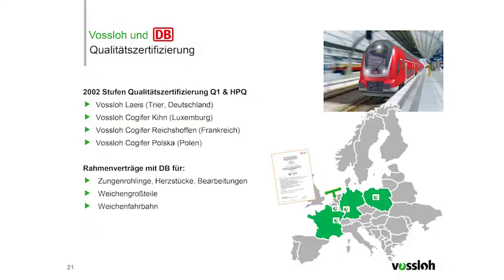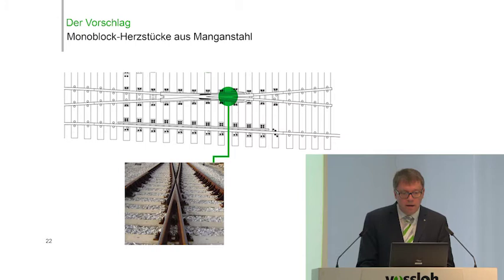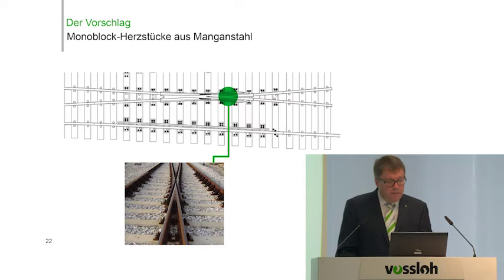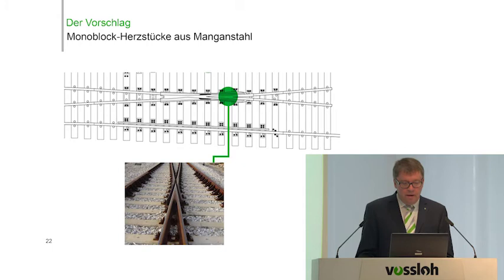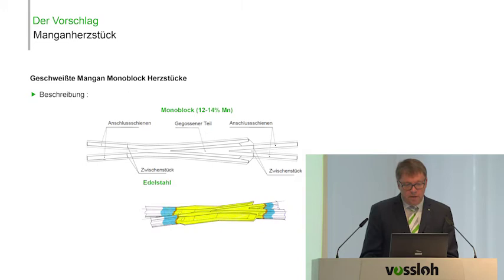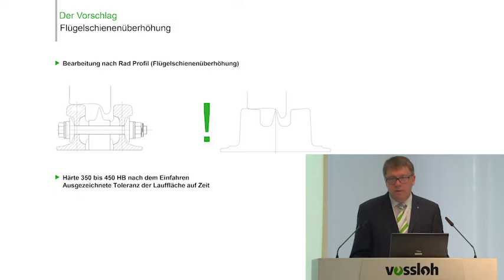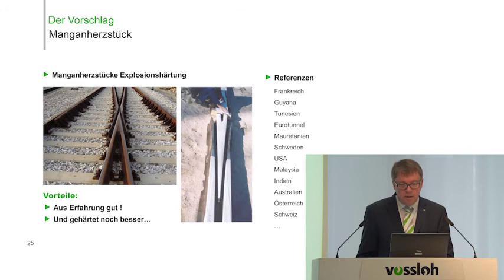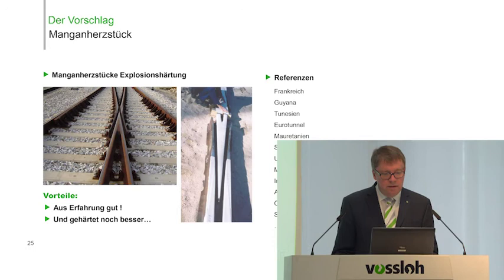Vossloh Lecture „More Efficiency with Turnkey Turnouts “ at iaf, Münster – EN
Laurent Letzelter, Global Tramways Expert, Vossloh Customized Modules